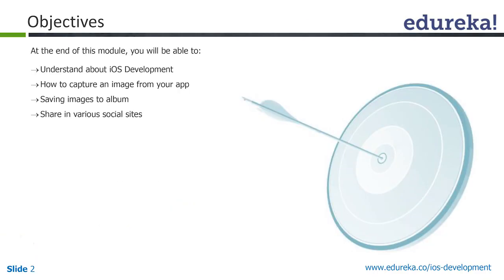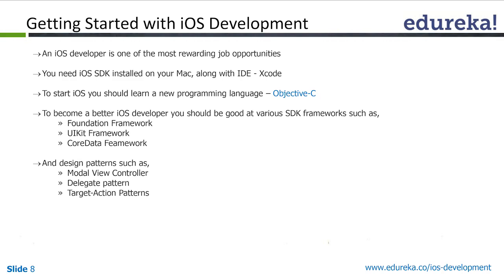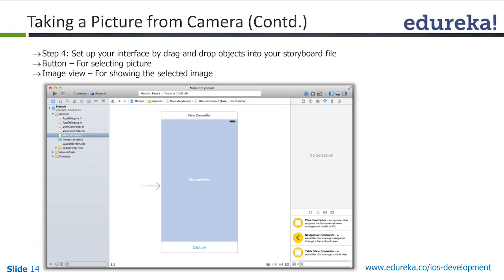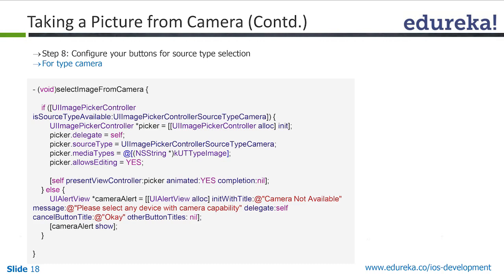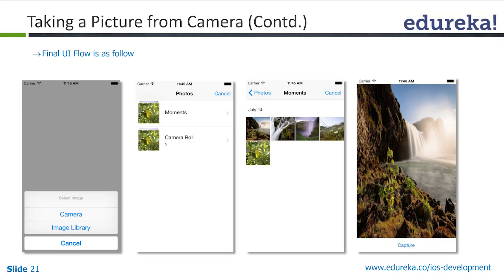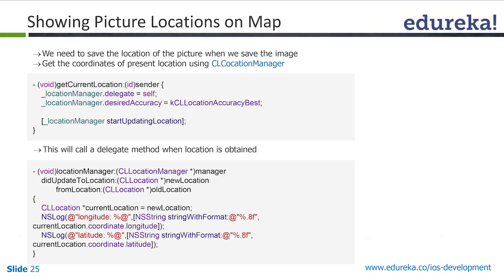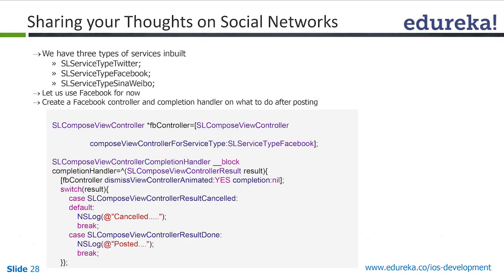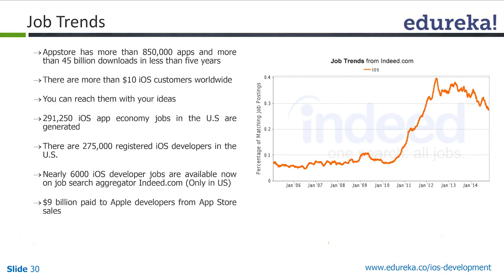iOS Development | When Android is not enough | Webinar - 1 | Edureka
With over a Million apps and a Billions of dollars generated from the app market, iOS is all set to be one of the best users world wide.

Video gives a brief insight of following topics:

1. Understand about iOS Development
2. Why iOS Developement
3. Getting Started with iOS Development
4. How to capture an image from your app
5. Saving images to album
6. Share in various social sites
7. Job Trends in iOS Development

The topics related to iOS Development have extensively been covered in our course 'iOS Development’.